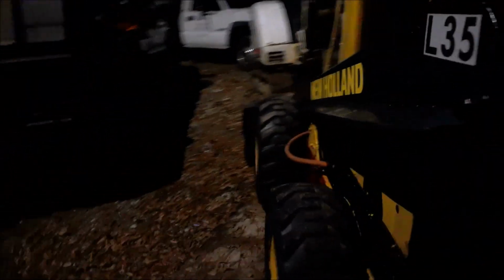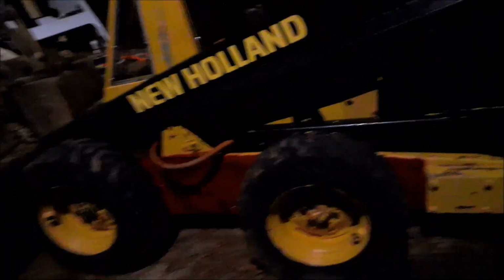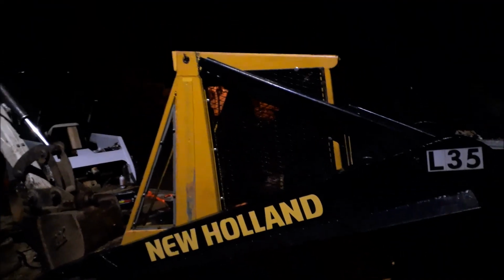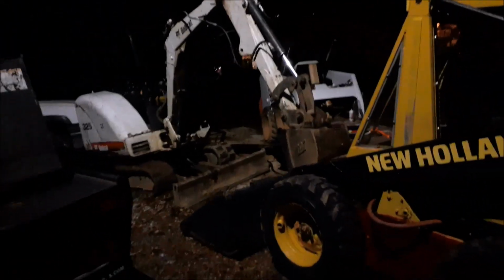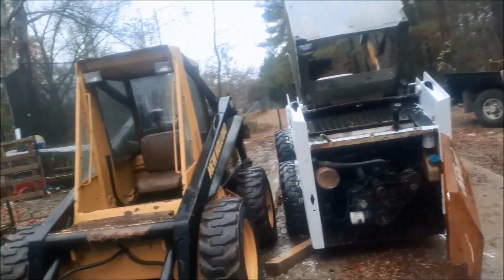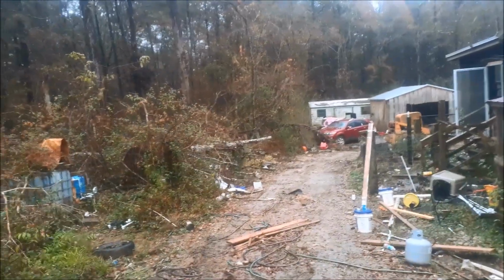Flip or Flop $2250 skid steer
i know very little about it